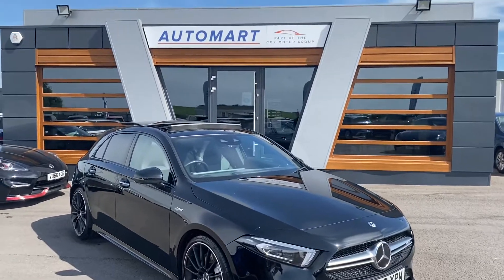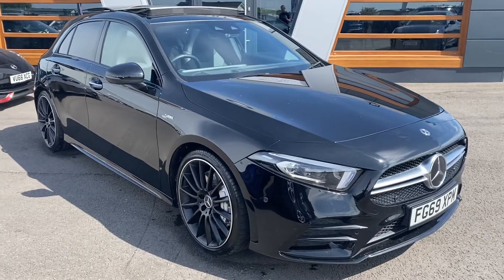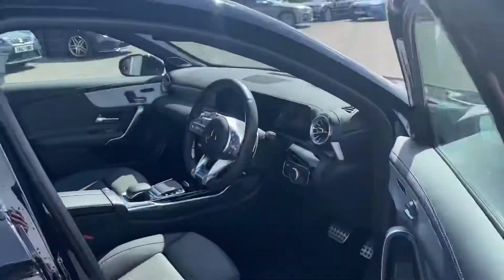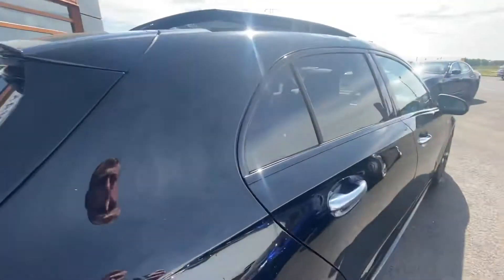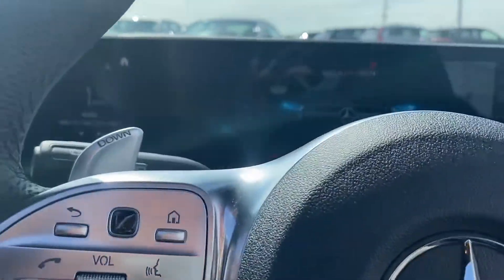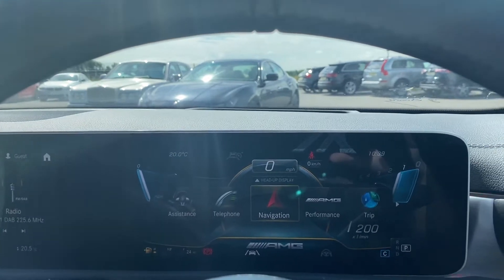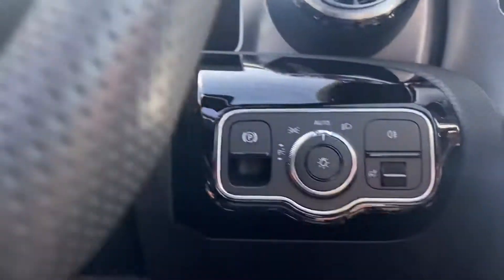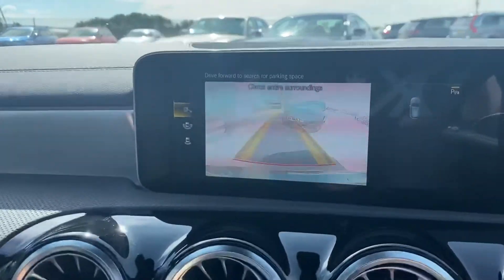Mercedes-Benz A Class 2.0 A35 AMG (Premium Plus) SpdS DCT 4 MATIC (s/s) | Lancaster Automart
Mercedes-Benz A Class 2.0 A35 AMG (Premium Plus) SpdS DCT 4 MATIC (s/s).

This vehicle comes with:
19" AMG Light Alloys In Black
AMG Premium Plus Package
AMG Suspension
ATTENTION Assist
Active Brake ASSIST
Air Conditioning - THERMOTRONIC Luxury Automatic Climate Control - Two-Zone with Display
Airbags - Windowbags for Driver and Front Passenger
Alarm System with Immobiliser and Interior Protection - Thatcham Category 1
Bodystyling - Side Skirts - Body-Coloured
Brake Calipers with AMG Lettering
Cruise Control with Limiter
DAB Digital Radio Tuner
Direct Steer Speed-Sensitive Power Steering
Dual Bluetooth Interface - 2 USB Ports - Type C
ESP - Electronic Stability Programme with ASR - Acceleration Skid Control
Exhaust System - Two Round Tailpipes Attached to the Rear Apron
Exhaust System Featuring Automatically-Controlled Exhaust Flap
Glass - Rear Windscreen - Heated with Timer Control
Hard-Disk Navigation
Headlamp Assist - Automatic Headlamp Activation
Hey Mercedes - Voice Activation
KEYLESS-GO Starting Function
LED High Performance Headlamps with Integrated LED Daytime Running Lights
Light and Sight Package
MBUX Multimedia System
Mercedes Me Connect - Standard Services
Mercedes-Benz Sound System - 100W
Pre-Installation for Mercedes-Benz Link
Pre-Installation for Private Car Share
Privacy Glass
Rain-Sensing Windscreen Wipers with Two Sensitivity Settings
Rear Axle - Multi-link
Remote Central Locking and Crash Sensor with Emergency Opening Function
Reversing Camera with Parking Guidelines - 180 Degree View
Roof Lining - Black
Seat Comfort Package
Seat Occupancy Sensor - Front Passenger Seat
Speed Limit Assist
Spoiler Lip on the Roof
Sports Seats with Integrated Head Restraints
+ MORE!!

Part of Cox Motor Group, Lancaster Automart is a used car dealership based in Morecambe. Come down and visit us at Lancaster Automart: Lancaster Automart, Mellishaw Lane,
Morecambe, Lancashire, LA3 3FB.